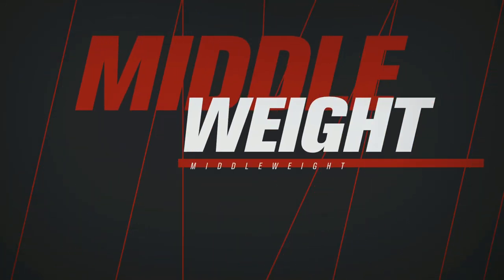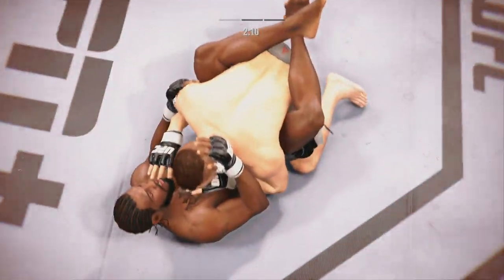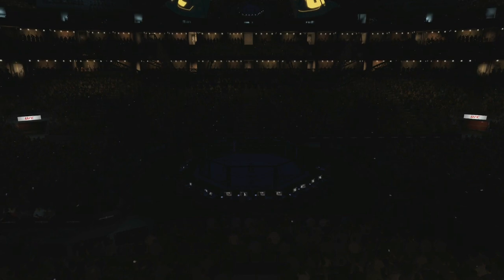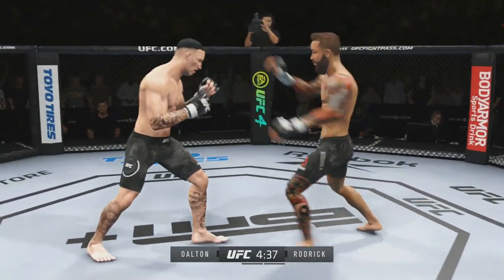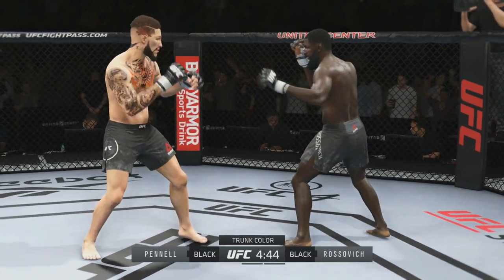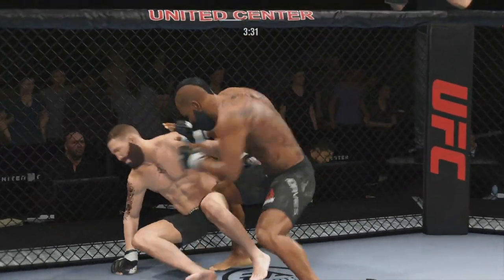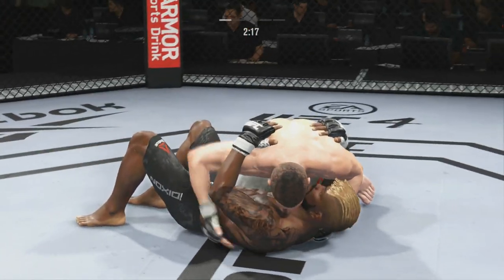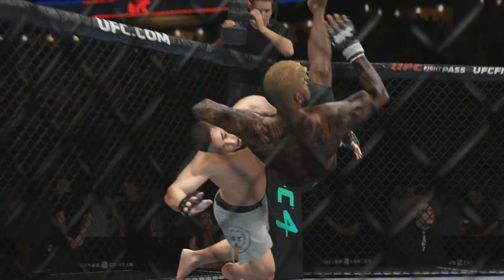UFC Universe Episode 82 - AIBEK QASYMBEK V MARCUS DIXON!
Whats up guys! Welcome to UFC Universe! in this series YOU truly sculpt the career of your fighter! For now i only have plans for 4 weight classes, Featherweight, Lightweight, Welterweight & Middleweight! You can decide your own path to the title, Move weight classes whenever you feel a change is needed, fight fellow subscribers in an AI fight or have me control your fighter against the divisions elite! This is truly YOUR journey! Maybe you feel your fighter is able to beat another subscribers fighter? why not challenge them and call them out in the comments and create a rivalry? or best top contenders to get a title shot? i cant wait to see the possibilities and the out come for all your fighters! if you want to see more UFC Universe please smash the like button and let me know down in the comments below!

CREATOR CODE! - Curleycal